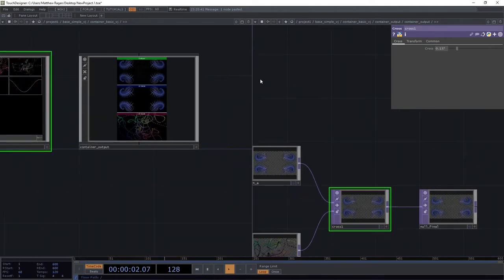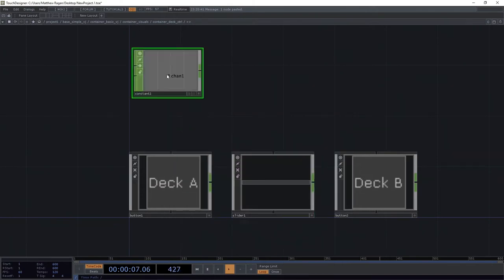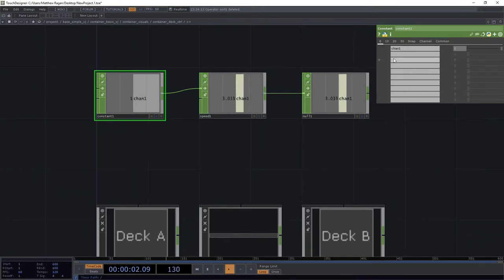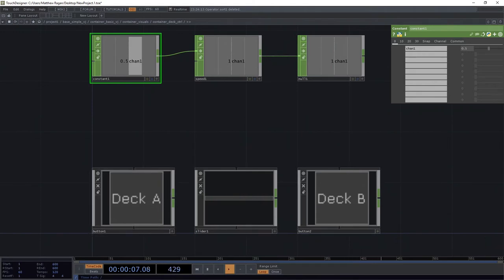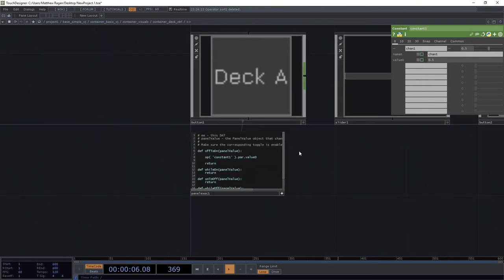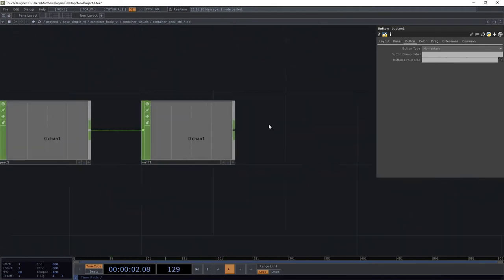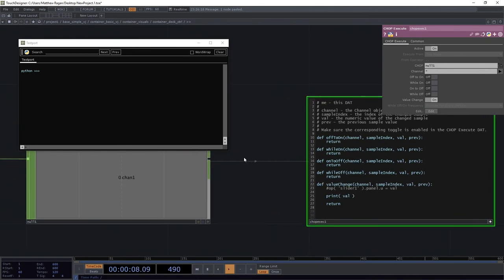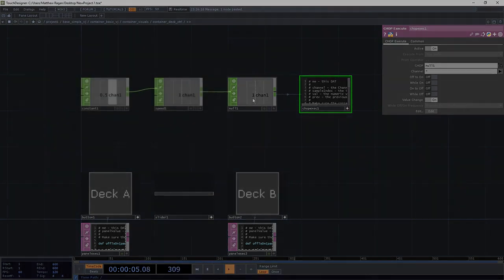Day 2 Your First VJ Mixer 12/14